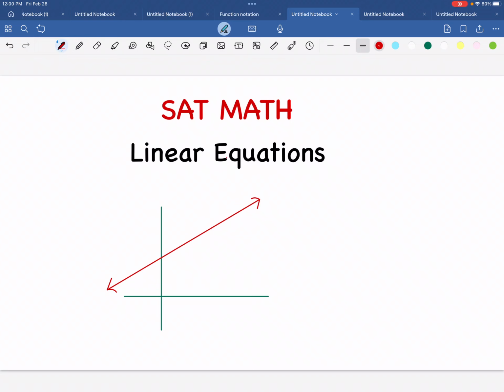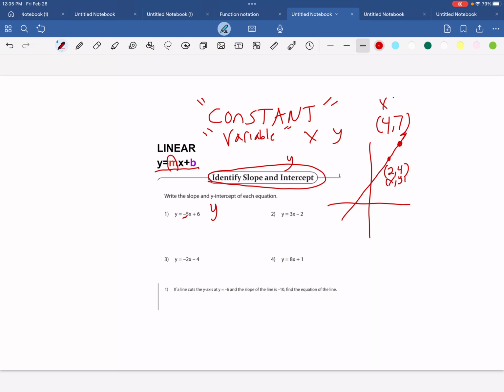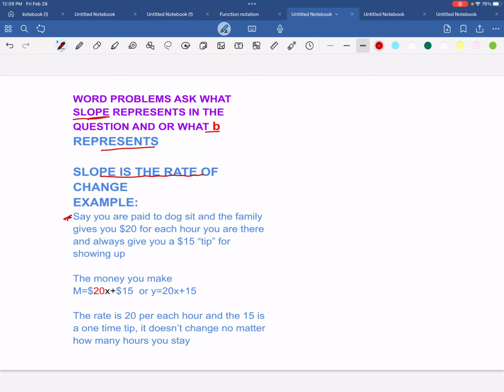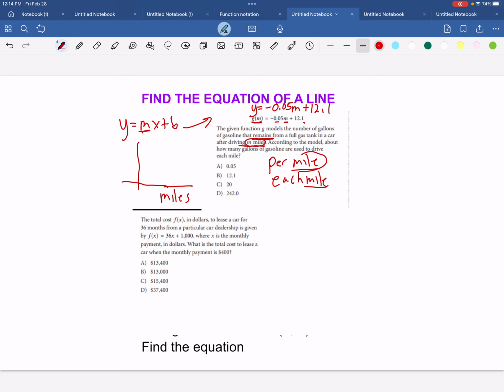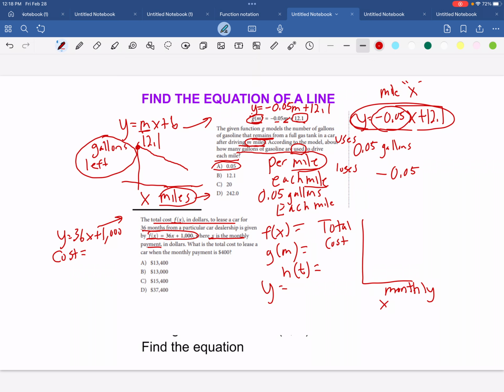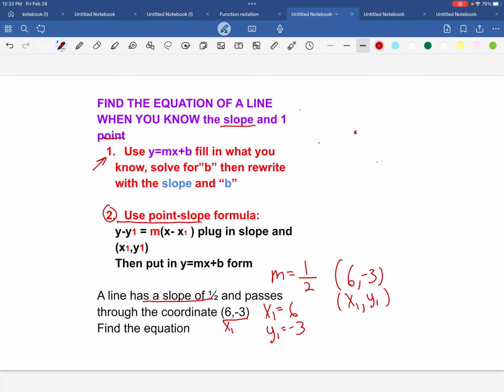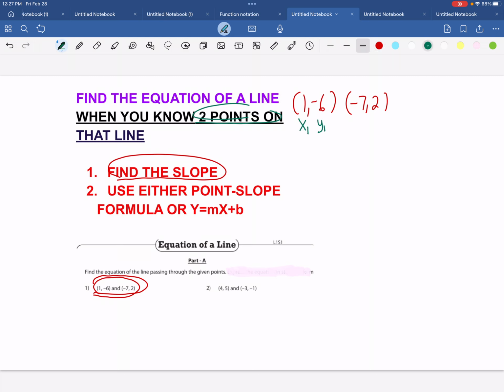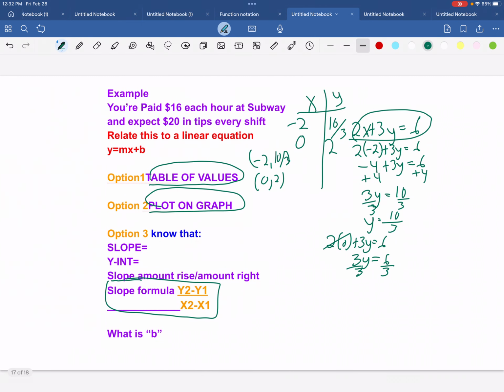Review of Algebra: Linear Equations and What to Know About Them For the SAT Math Section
Starting from the basics of linear models: slope, y-intercept, how to find the equation in slope intercept form when given a point and the slope, or when given 2 points, and applications to word SAT word problems